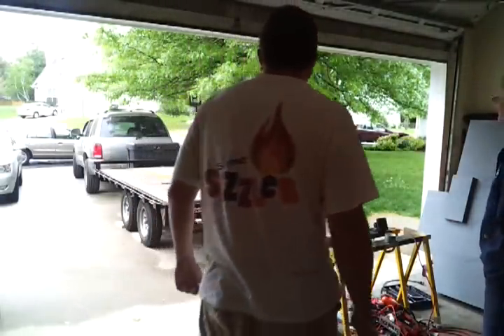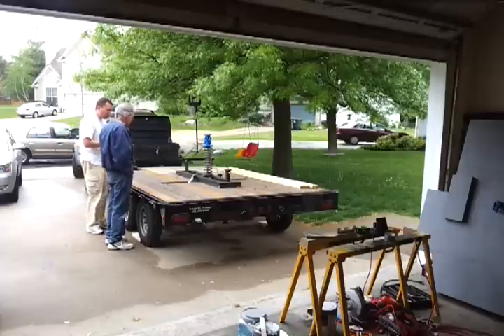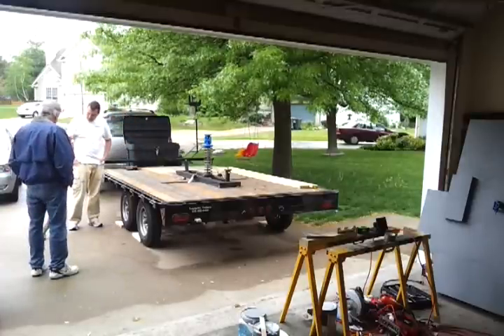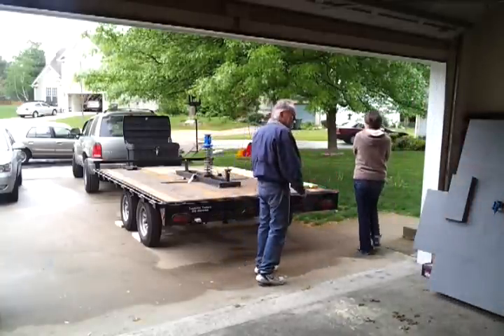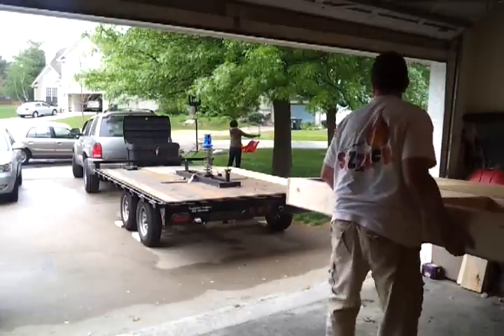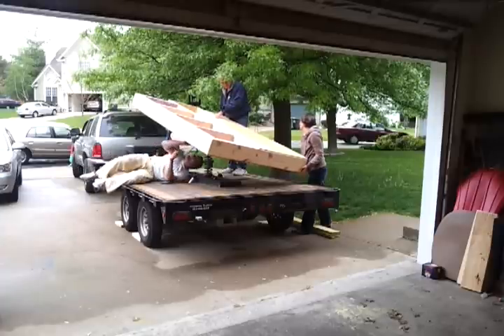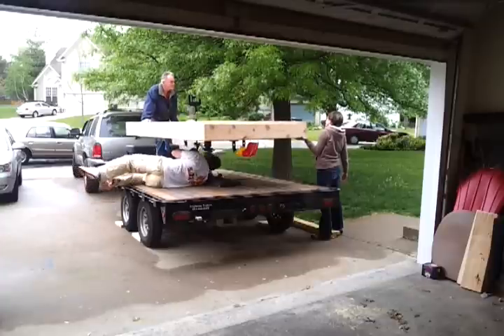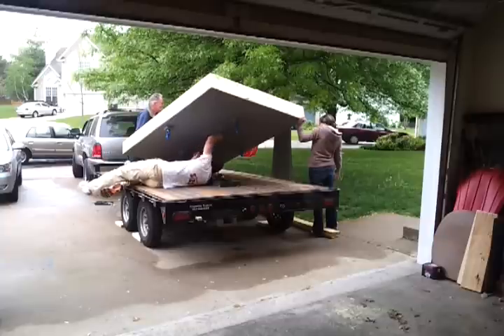Installing Motion Platform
This is a mobile, DIY 3DOF (pitch, roll, heave) motion platform.  The actuators were installed on the trailer Fall 2011.  The floor for the simulator was constructed separately Spring 2012 and mounted on the trailer yesterday.  The total cost of what you see (and the electro-pneumatic transducers which you cannot see) is about $3700 with a designed payload of 2200 pounds.